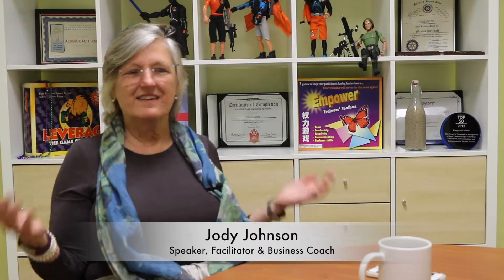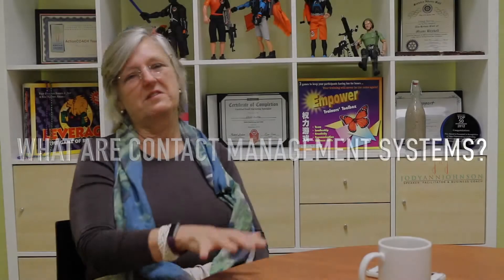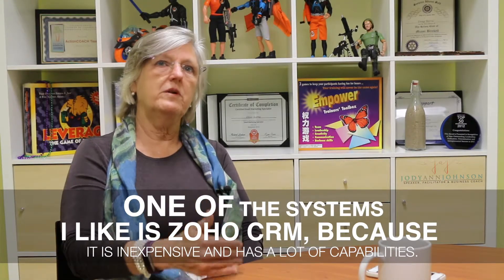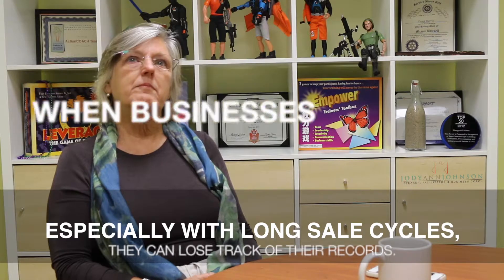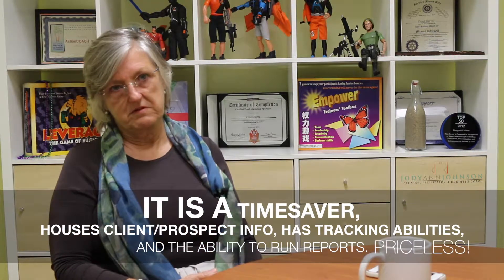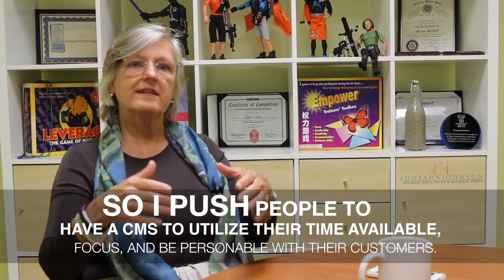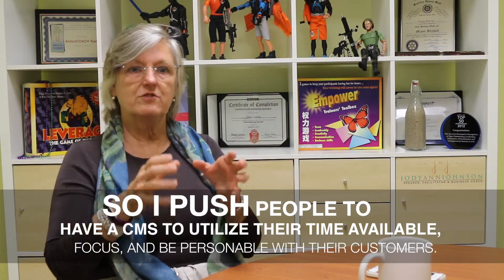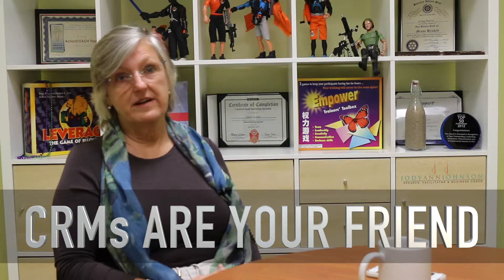Coffee with Jody - Episode 20: Contact Management Systems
In this video, Jody shares why you should use contact management systems for your business.

Transcript:
Transcript:
I'm laughing because I said I want to talk in this episode today about CRMs, contact relationship management and got quite an odd response.

However, contact management systems are one of the most important systems that you can have in your business.

So let me share with you why that is. It houses all of the data about your prospects and your clients. And, if you have a good one, it can actually upload documents, it can keep track of emails, it can send e-mails, it has a calendar in it, it can do workflows...

I mean, there are contact management systems out there that are spectacular. And some of them are free all the way up through however much... They can be a couple hundred dollars, it depends on what you want and need them to do.

However. One of the ones that I like, we use Infusionsoft, one of the ones that I like is Zoho CRM. And I like it because it's inexpensive and it has a lot of different modules that you can add onto it could do many things so you can kind of build your own so to speak.

And, when people do quotes, for certain businesses that have long sales cycles, you can lose track of them.

Sometimes people keep them in Excel or they just keep them in email or they try to Calendarize it in outlook or something like that. But, actually, if it's done in a contact management system, a report can be run, and then you can go back and you can actually look at what stage is this quote in in my sales process, and then take the next appropriate action.

You can put templates in there so that you're not inventing what you're going to write in response to something, from nothing, but this can be the bones, or the bullet points, of something that you then customize.

So the time saver that it is, the tracking ability that it has, the housing that it is for your clients and prospects, and the ability to run reports is priceless information for business owners.

So, yeah, I really push people to have a contact management system. One that they utilize and that they continually build out so that they can automate more and more things, get the information they need, so that the time that they have available can be directed at the specific thing they want to say to that person.

I'm not talking about mass automation of email marketing or any of that kind of thing. I'm talking about, if you have that automated, you can actually invest your time in being very personable with the person that you're speaking with and interacting with and have the information you need to take appropriate next steps.

CRMs, they are your friend!